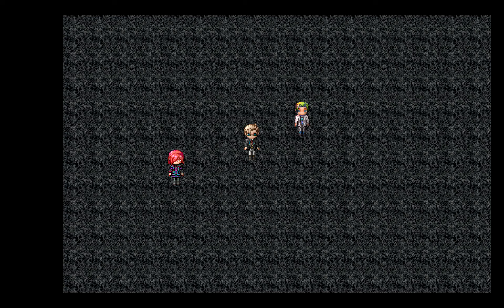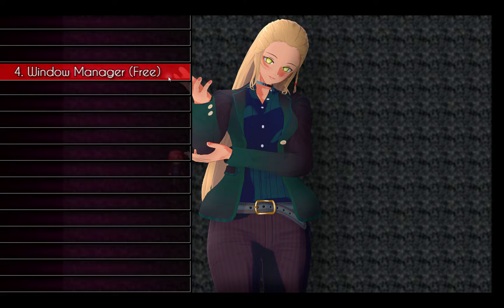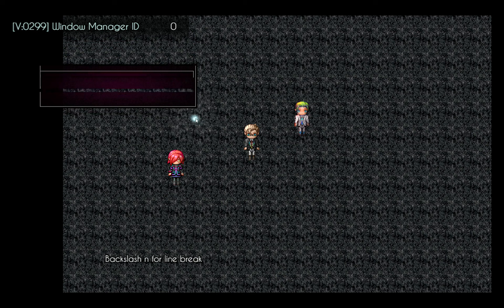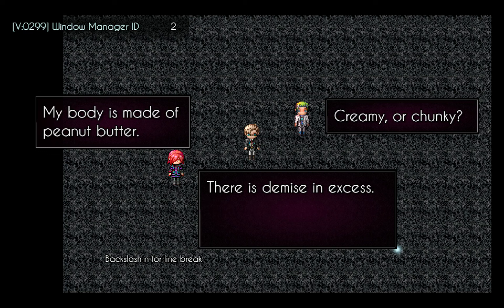Excess in Access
= Game Title: False Spaces
= Being Solo Developed by: Salik Hussain (SigmaSuccour)

~ My single response to all comments: "I am a game developer. And so I respond exclusively through my games."